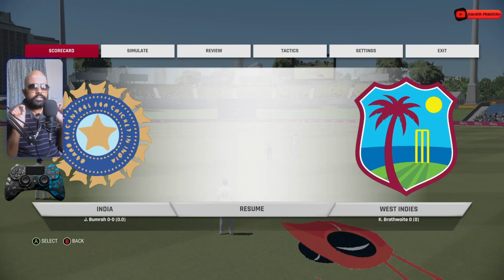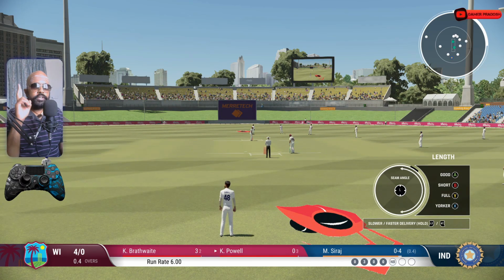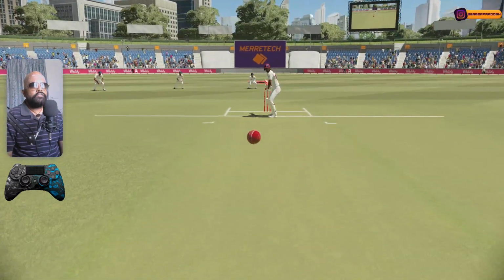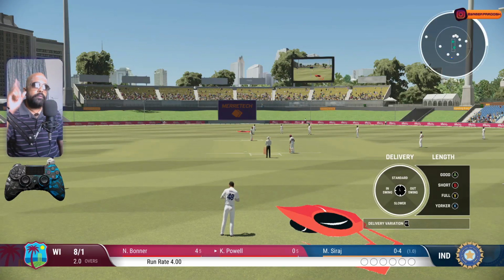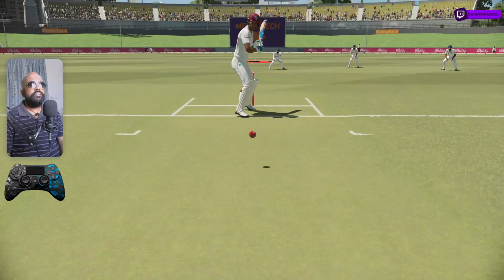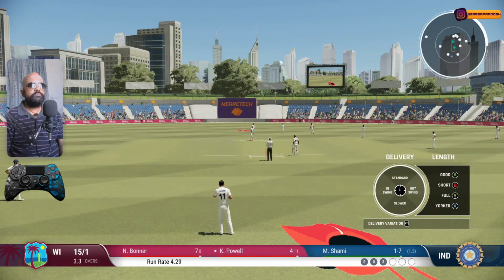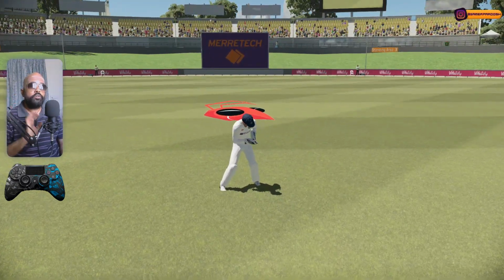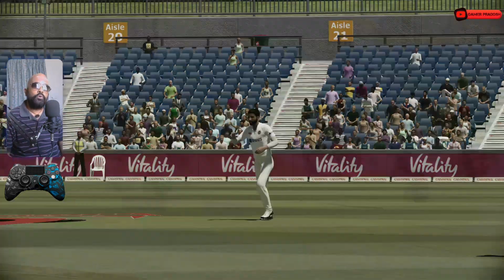|| Cricket 22 : Swing Delivery Variations || Pro Controls ||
ABOUT:
🖥️PC SPECIFICATIONS
♢PROCESSOR : Intel i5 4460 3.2GHz
♢RAM               : 2 x 4GB Corsair Vengeance
♢HDD                : 1TB
♢GPU                : Asus ROG Strix RX570 OC edition 4GB GDDR5

Happy GAMING!!